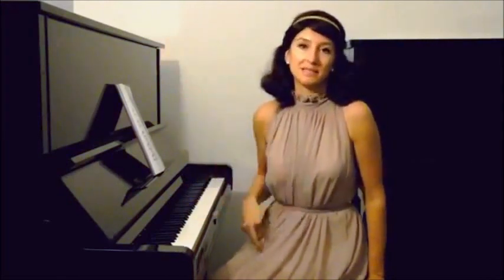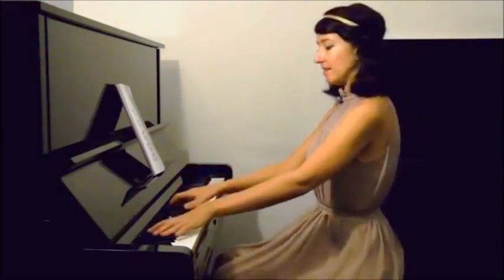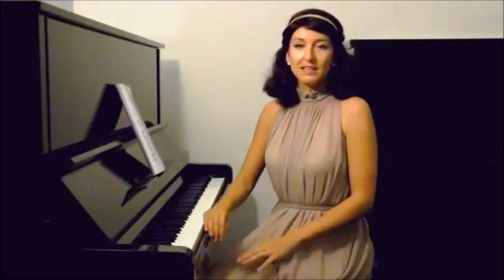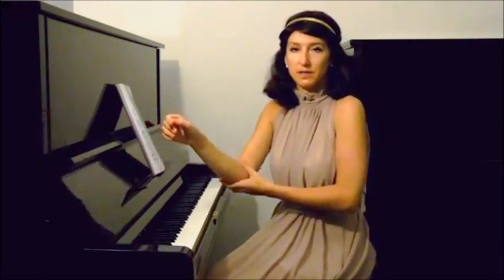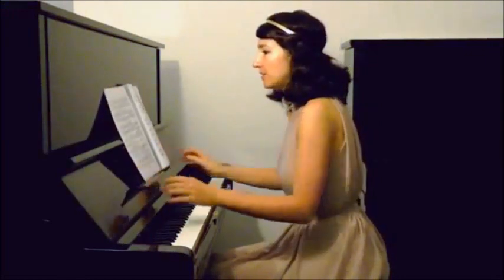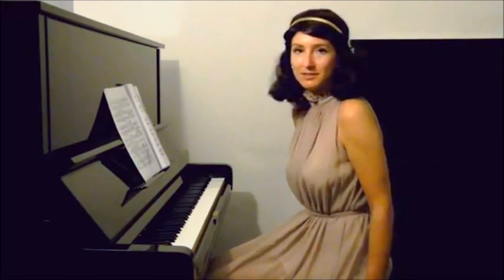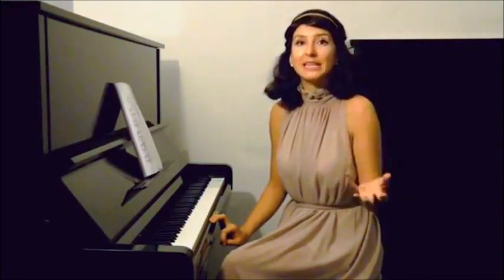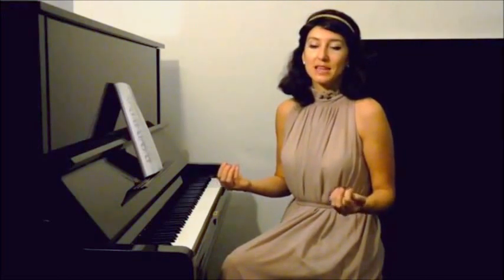Chopin. Etude Op.25 No.10 - Tutorial 31 (recorded after 10 practice days, PianoWell demo tutorial)